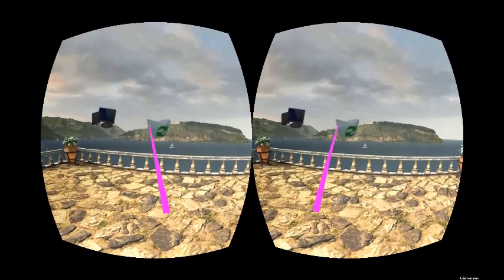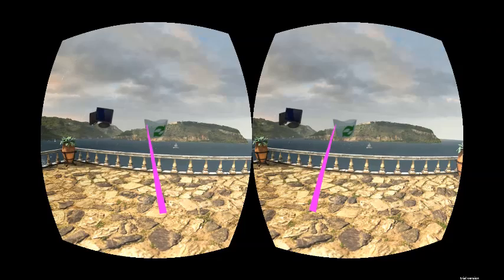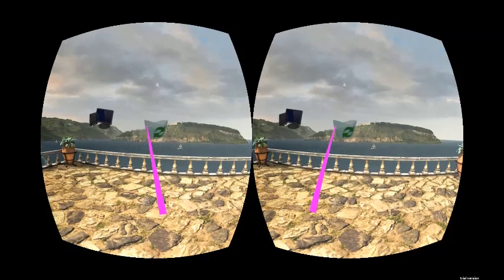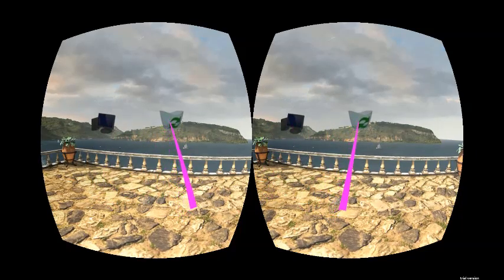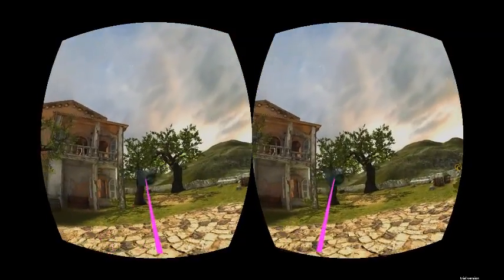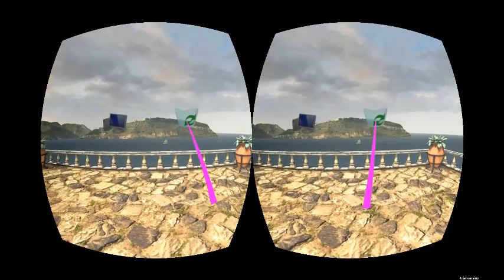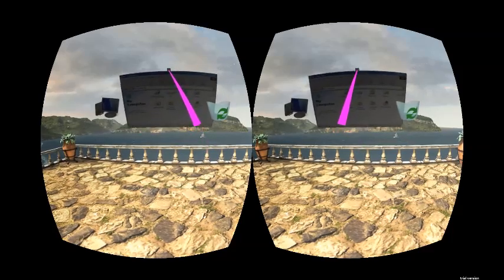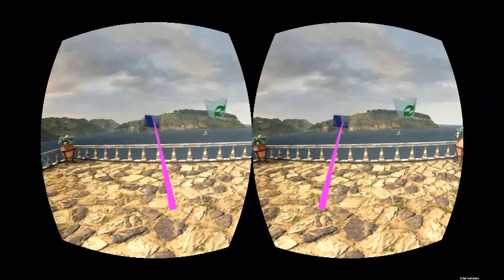Spherical display basic concept video (Unity)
There's been some talk on /r/oculus lately about spherical desktop environments in VR. Due to this, I've built a simple concept video to show how a spherical display might work.

This video shows a spherical display located in the Tuscany demo. It shows dragging icons and windows around, as well as double clicking to open and close windows. Icons can be dragged around the entire surface of the sphere, with the very top and bottom cut off due to much slower horizontal scrolling speeds at those locations.

Hopefully this video inspires some people to build their own fully working spherical desktop applications.